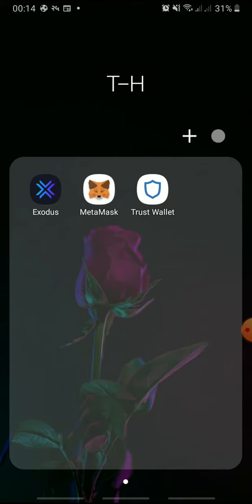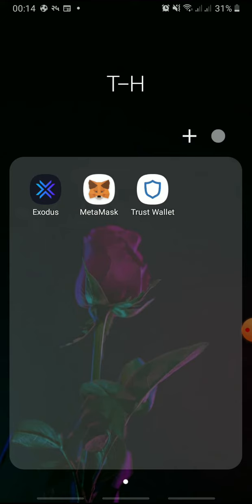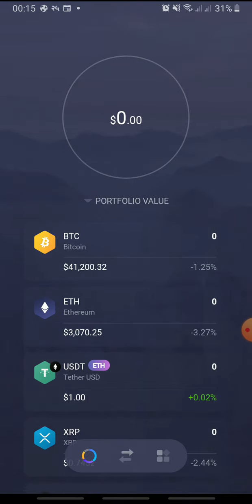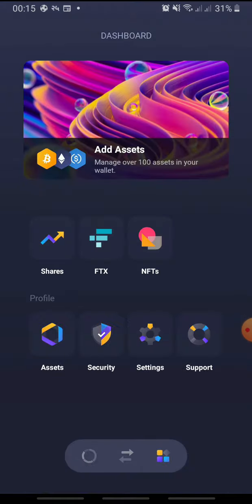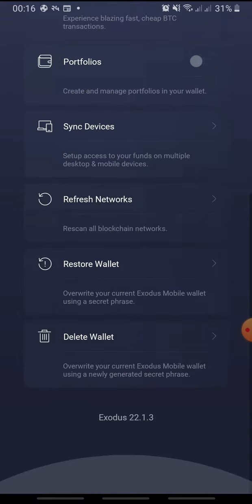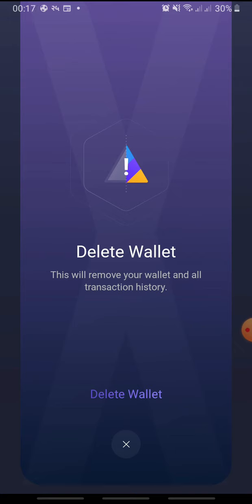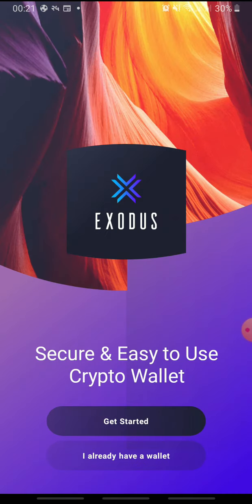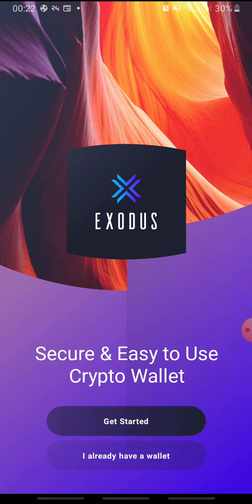How To Delete Exodus Crypto Wallet Account 2022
Exodus Wallet is a virtual wallet for cryptocurrencies. Unlike other wallets, it functions offline. Therefore, you as a user will have complete control over your funds. Also, the Exodus Wallet is secured with three layers of security.

In this video, I will show you how to delete your account on Exodus Wallet.

Deleting your Exodus Wallet is simple. Just go to the profile settings on your wallet. And tap Delete Wallet. You will not be able to recover your wallet. The next time you use Exodus Wallet, you will need to create a new wallet.

0:00 - Intro
0:24 - How to delete your account on Exodus Wallet
1:07 - Outro

Hey EveryOne!